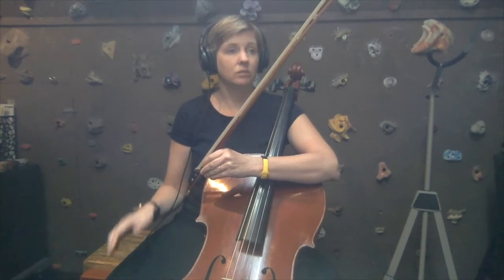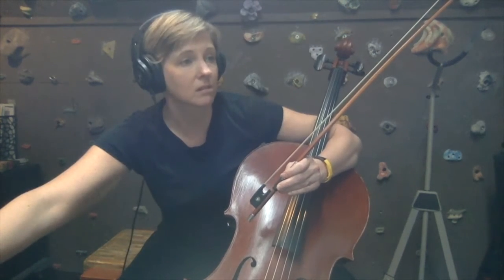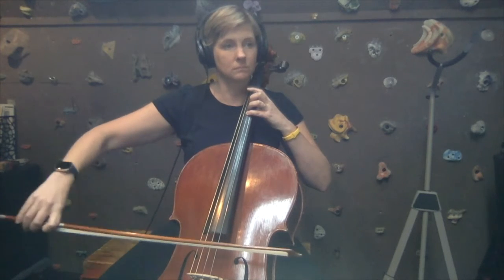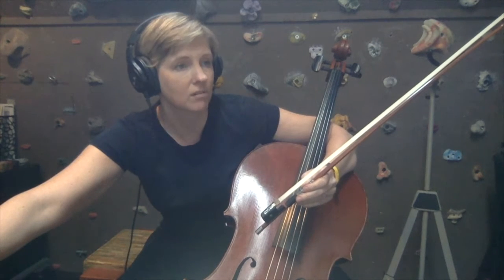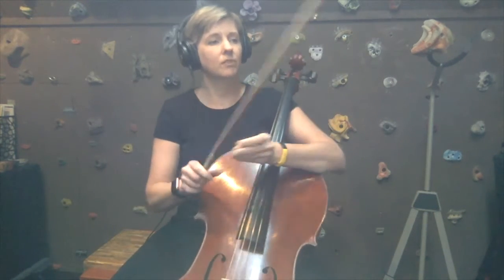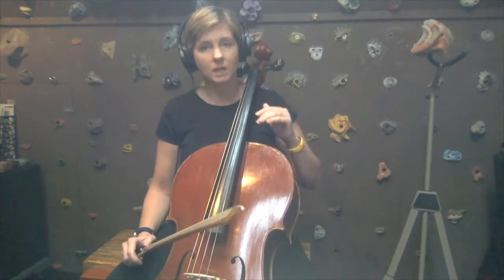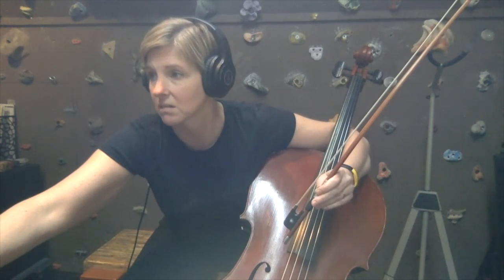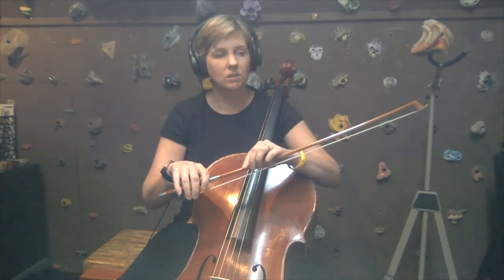EE2 Cello page 15